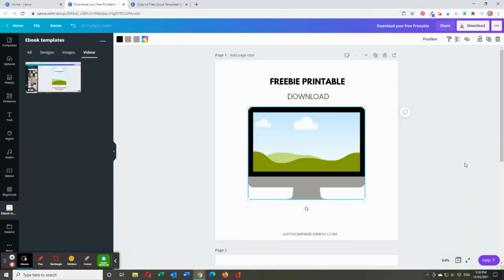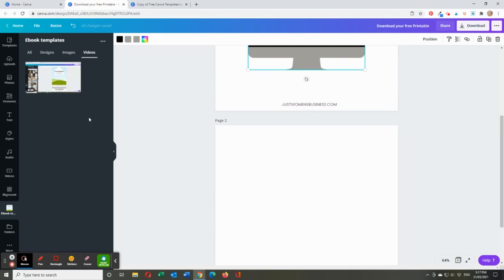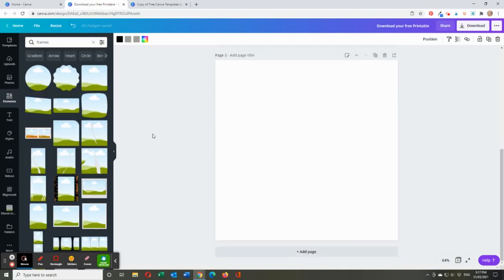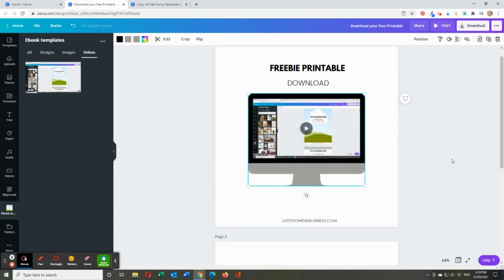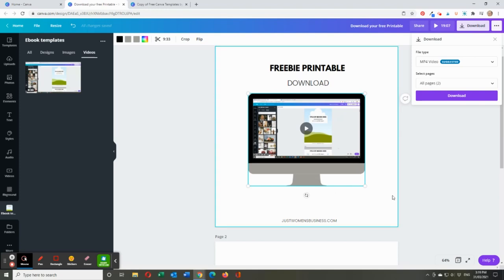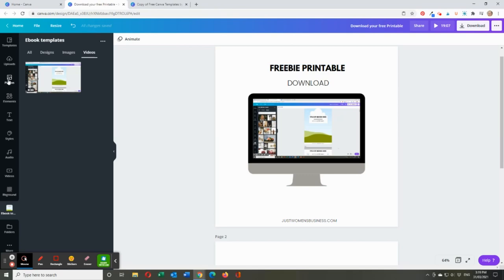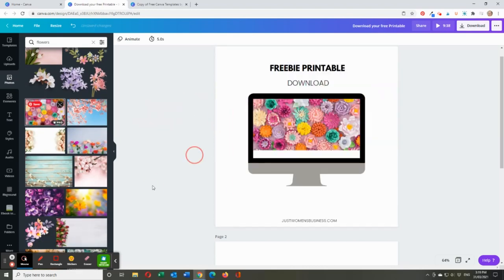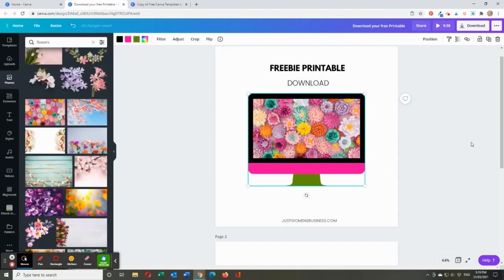How To Upload A Video Into Canva Mockups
Canva allows you to upload your own videos and screen recordings and place them into elements like desktop computers, iPhone, iPad, frames and shapes.
I have a 3 minute tutorial to show you how you can place them into the frames or you can pop photos of computer screen shots or images too.
A great way of promoting your freebie, opt-in or new course allowing your followers to see it in action whilst on your Instagram or Facebook feeds.

New to Canva? Try the Free Canva For L Platers Course